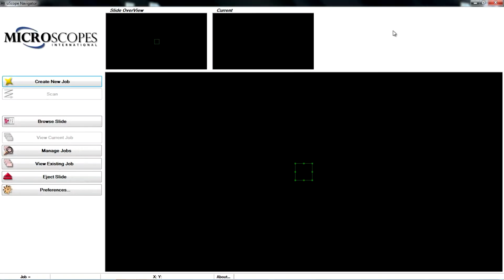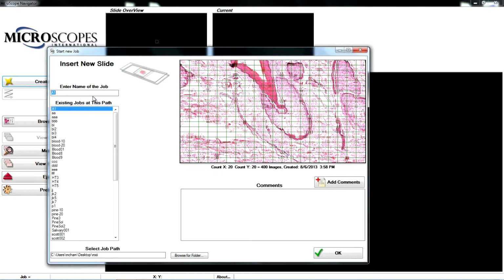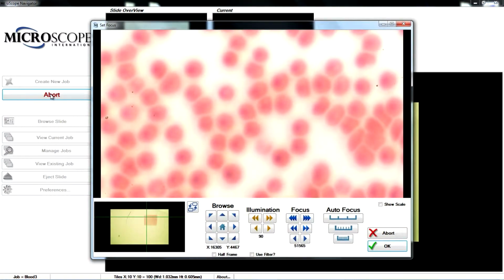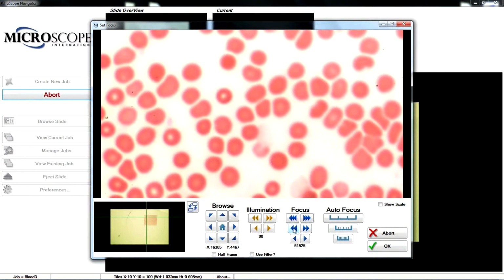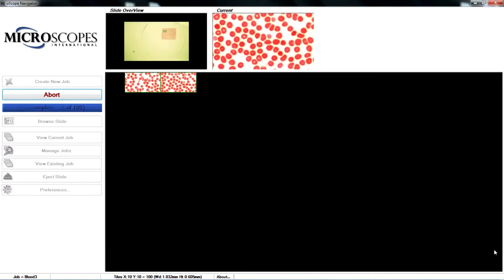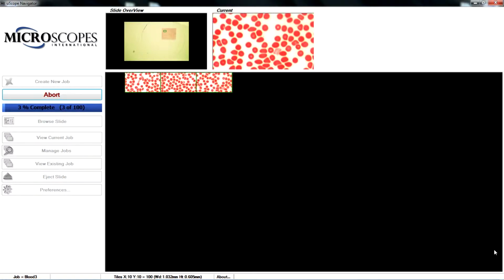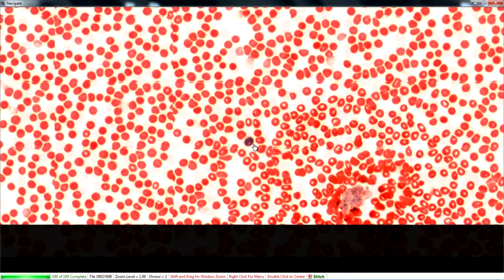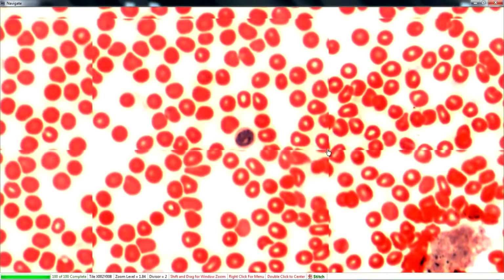Scanning a Slide with the uScopeMXII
This video shows how to scan a region of interest on a slide using the uScopeMXII digital microscope.